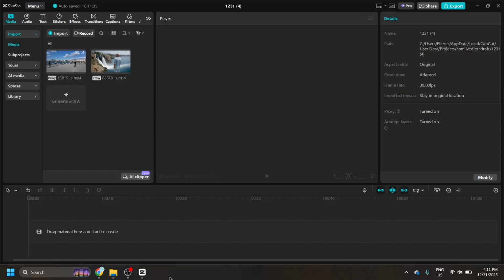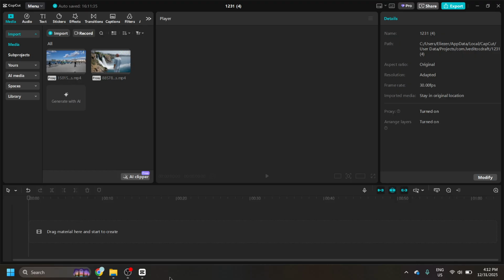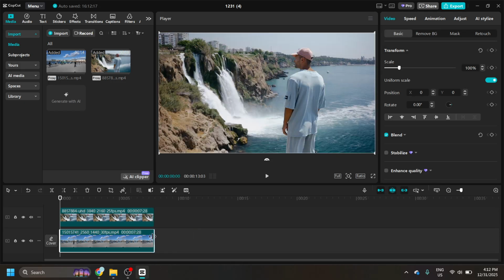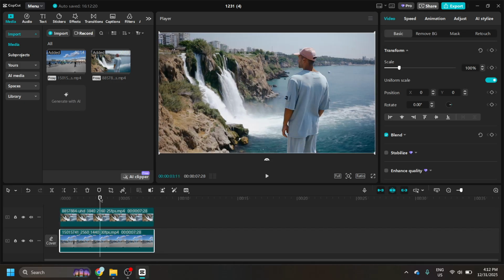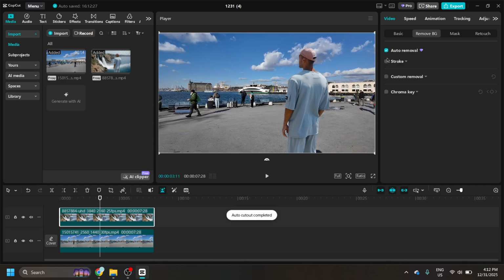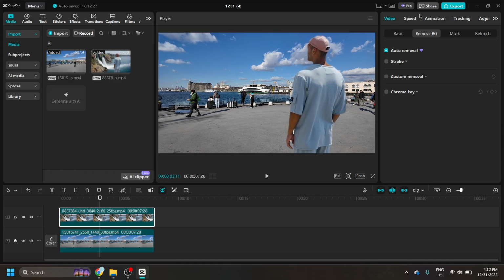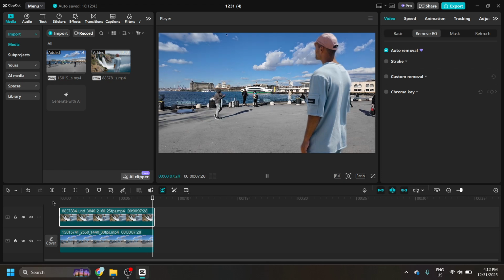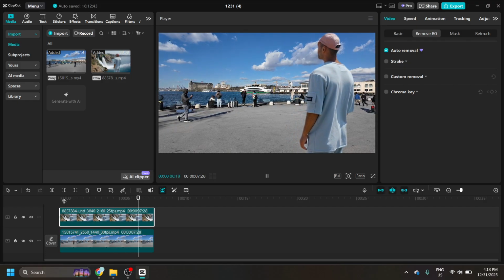How To Become A Giant In Capcut (Full Guide 2026)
In this video, we discuss how to become a giant in capcut using advanced capcut giant effect techniques. We explore the capcut size effect and capcut forced perspective to create mind-blowing visual illusions in your edits.

00:00 Intro
00:11 Starting a Project and Filming Tips
00:34 Importing and Layering the Clips
01:02 Removing the Background from the Subject
01:33 Adjusting Scale and Position for Perspective
01:55 Matching Color and Tone
02:25 Final Tweaks and Review
02:37 Conclusion